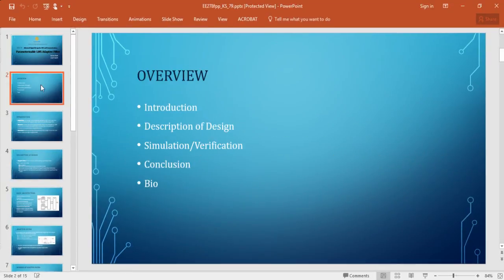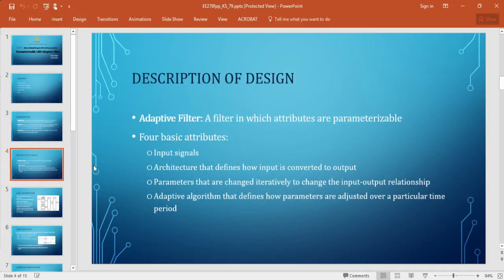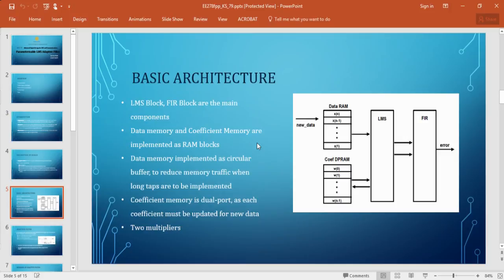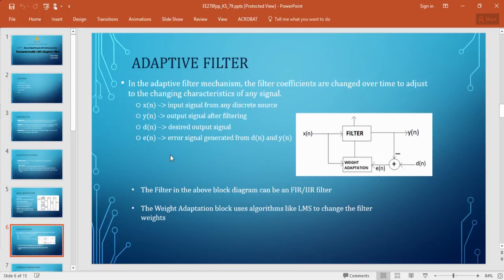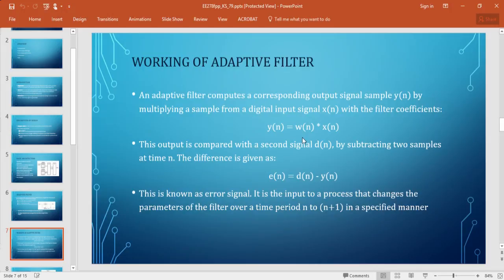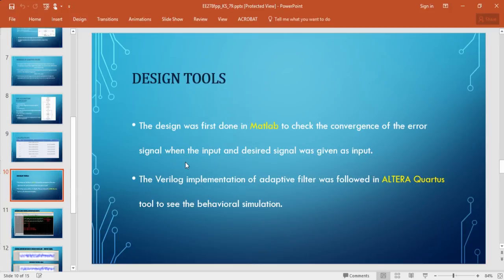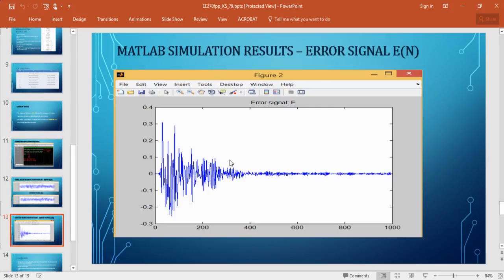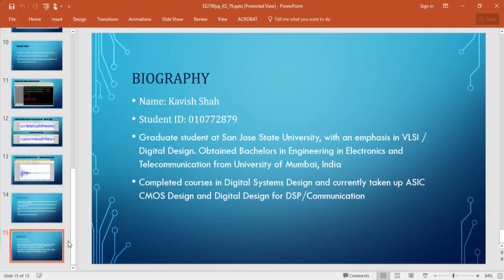Kavish Shah - EE278 Final Project Spring 2016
LMS Adaptive Filter